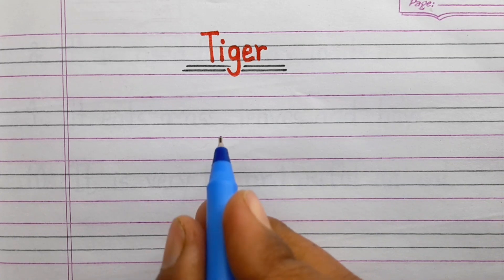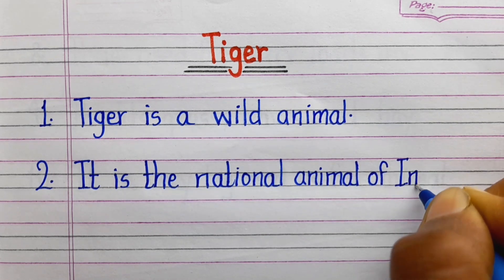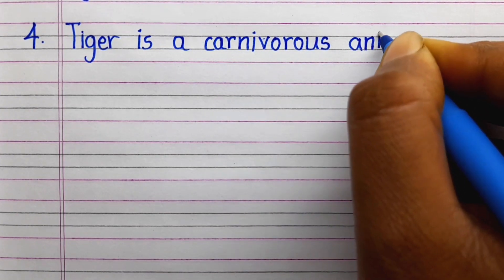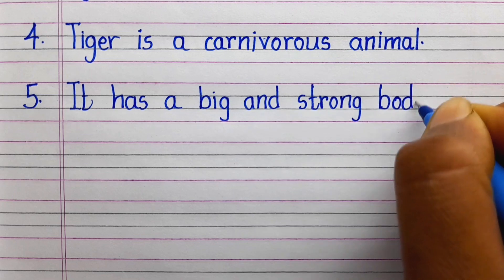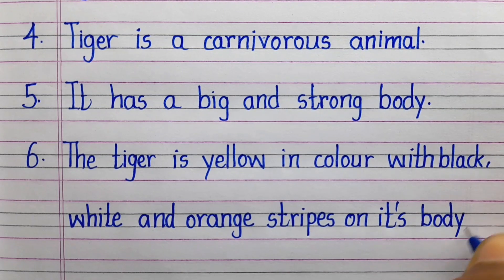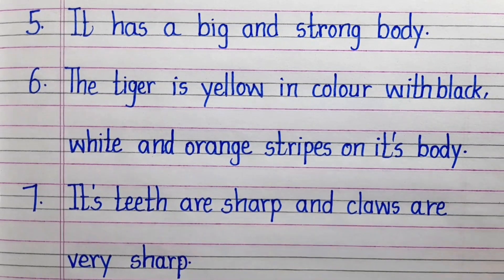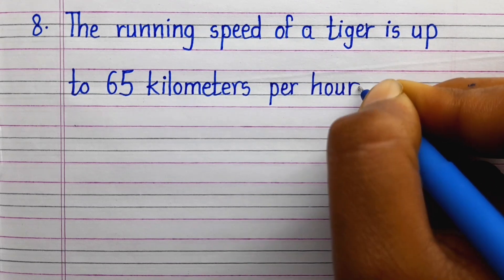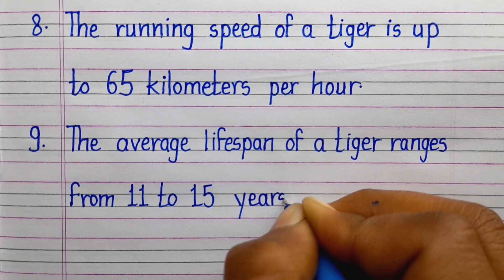10 lines about tiger in english | tiger essay 10 lines | essay on tiger | tiger par nibandh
10 lines about tiger in english | tiger essay 10 lines | essay on tiger | tiger par nibandh